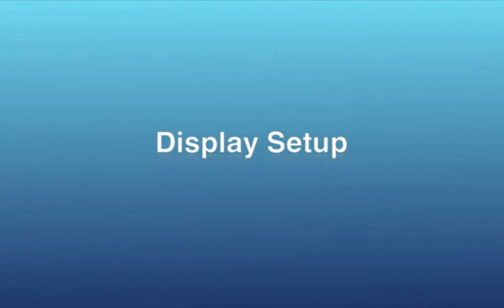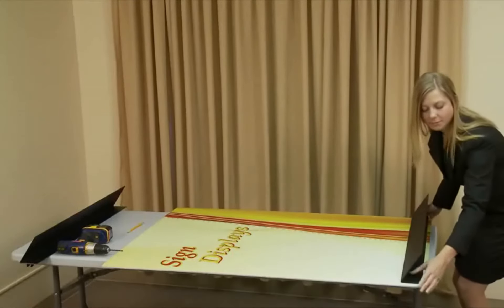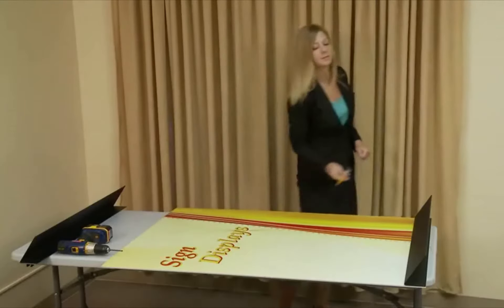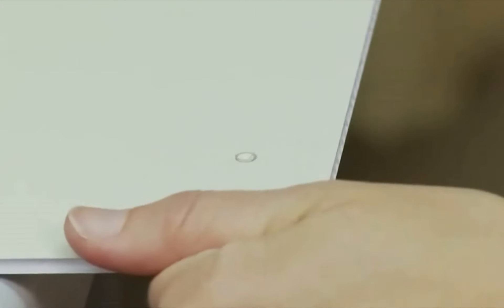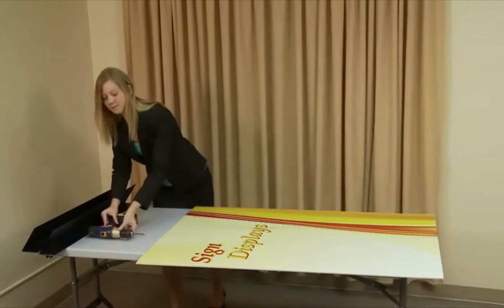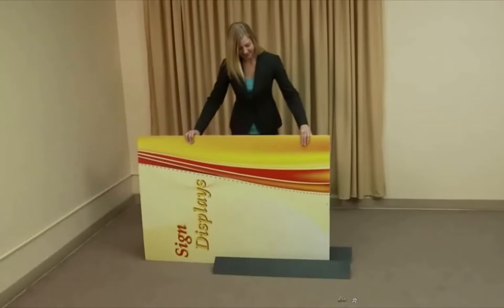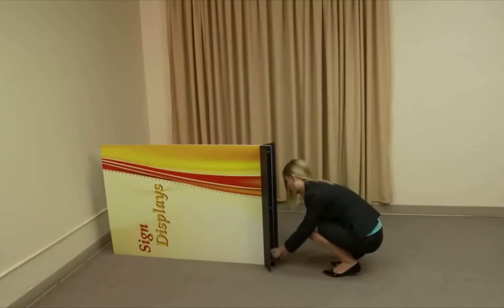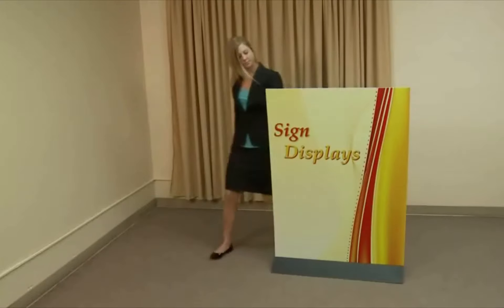Free Standing Sign Holder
Video Title: Free Standing Sign Holder

Our Values